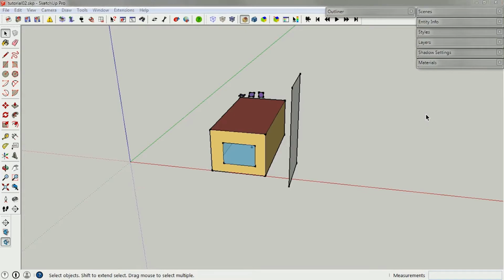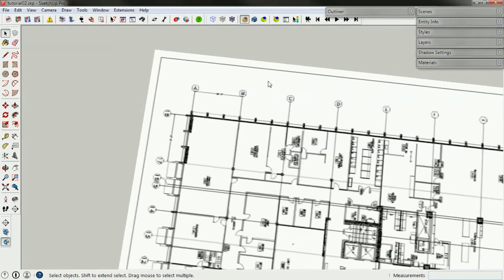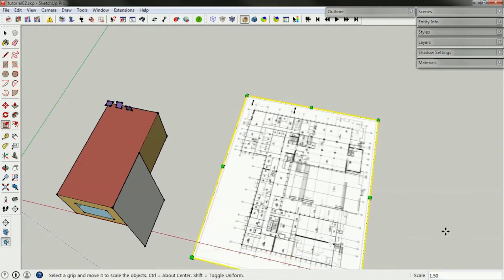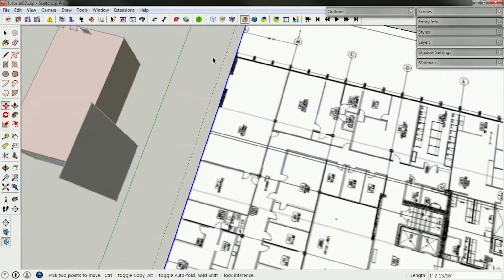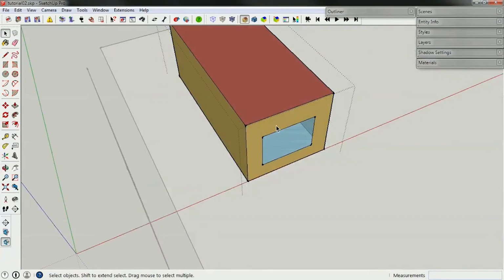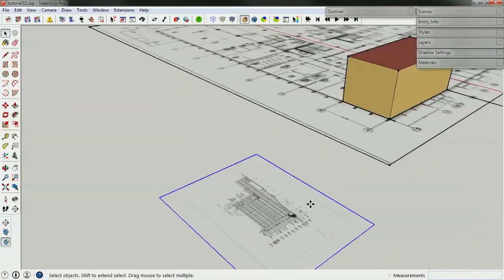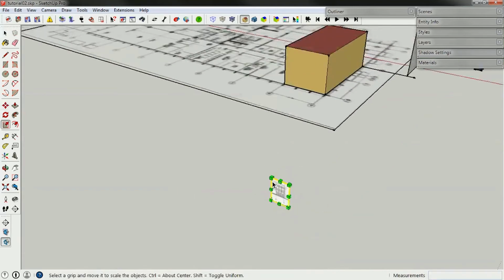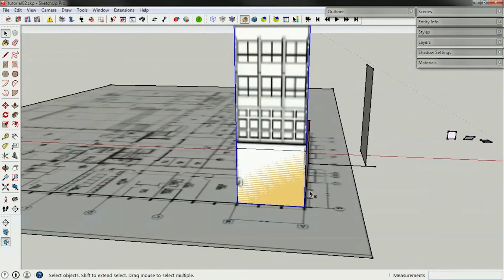VT3.2 Zone Geometry with Euclid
How to build zone geometry using Euclid.  Euclid (formerly called Legacy OpenStudio) is a plug-in to Sketchup for use in building EnergyPlus models.  This tutorial is intended for use with my class on Zero Energy Building.  See playlist for details.